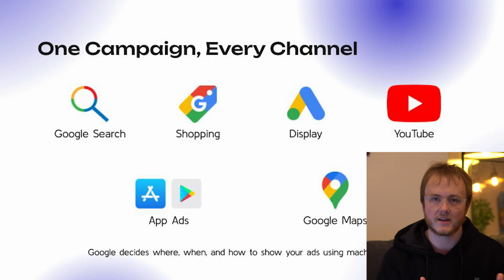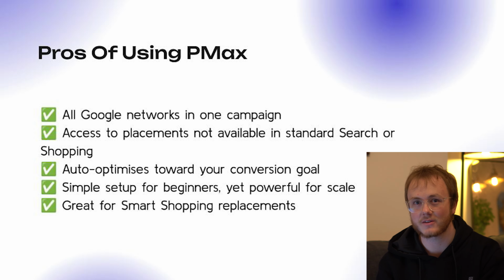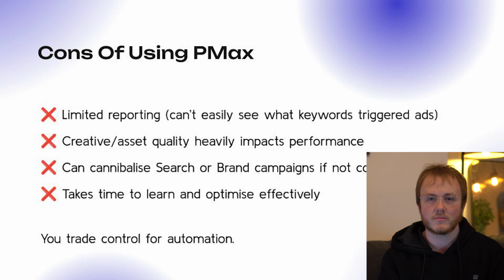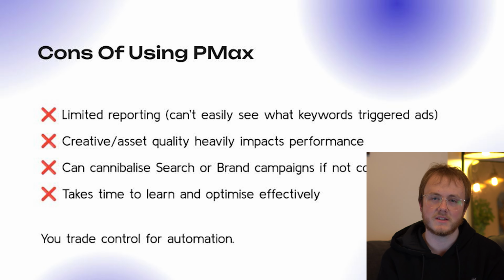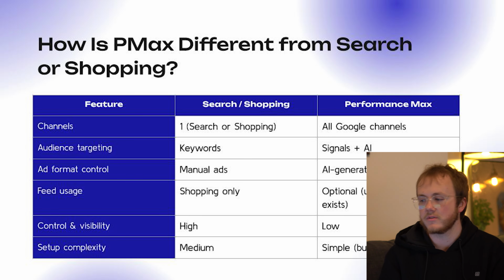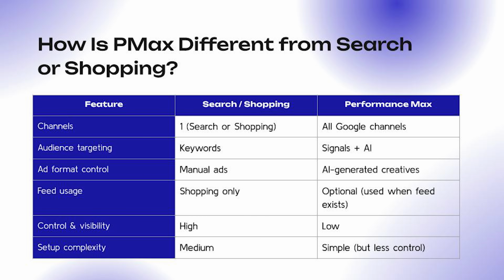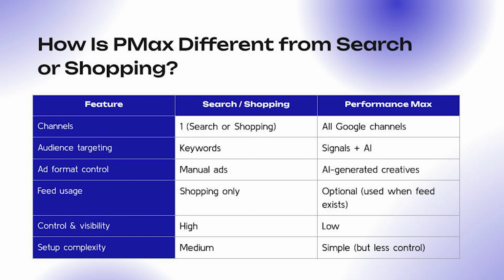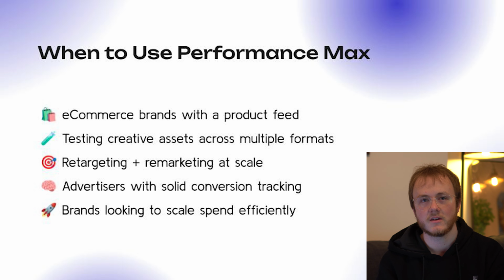What Is Performance Max? PMax Explained | Google Ads Fundamentals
Performance Max is one of the most talked-about campaign types in Google Ads or at least it has been in the past.

In this video, I break down exactly how PMax works, what makes it different from Search and Shopping, and when it makes sense to run it.

In this video, you'll learn:

What Performance Max is and how it works across all Google channels
How Google uses your assets, feed, and signals to automate everything
The real pros and cons of running PMax
How PMax compares to standard Search and Shopping campaigns
When PMax is the right choice and when it isn't